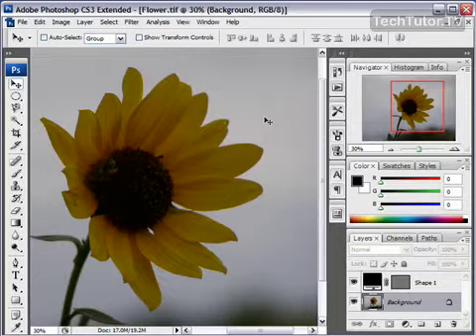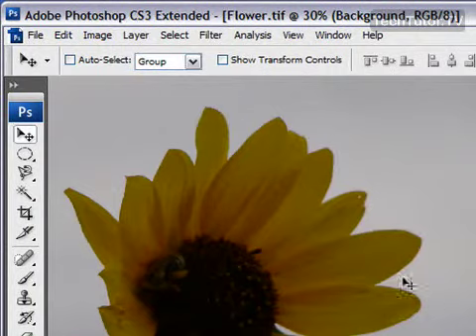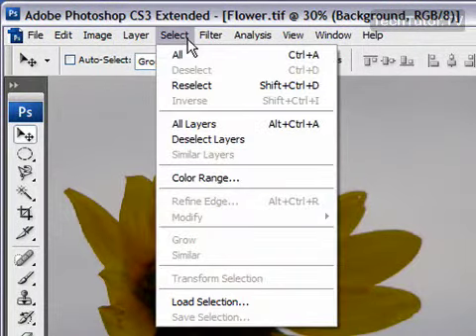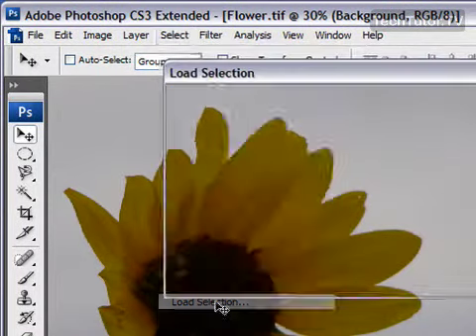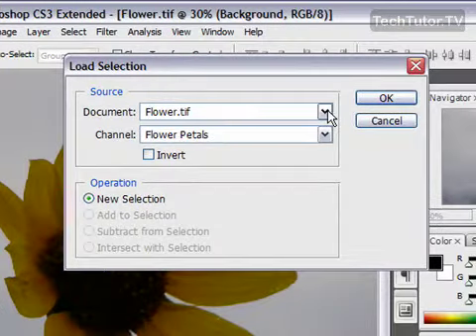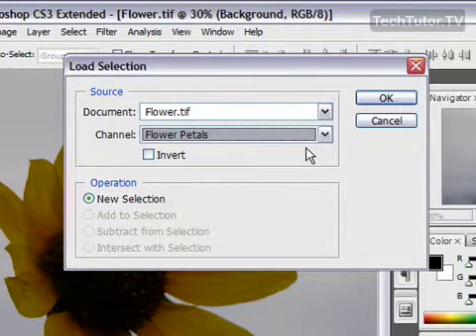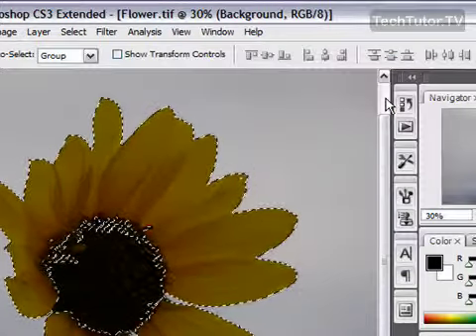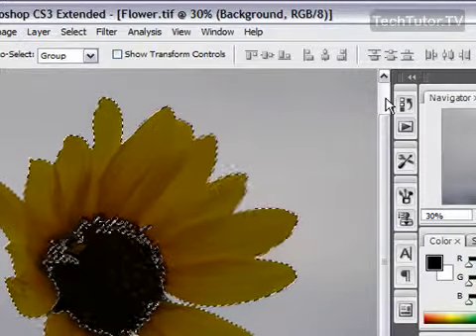Load a Saved Selection in Photoshop CS3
See a higher quality video on TechTutor.TV! Once you have saved a selection in Adobe Photoshop CS3, you can then load that saved selection at a later time. In this video tutorial, you will learn how to load a saved selection in Photoshop CS3. See higher quality tutorials all for FREE